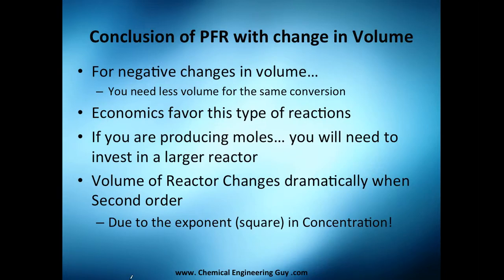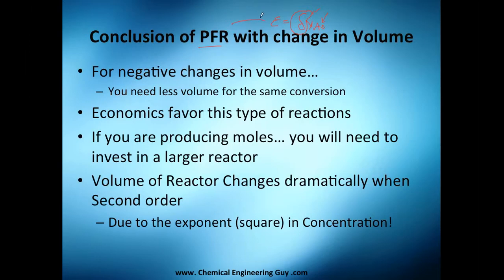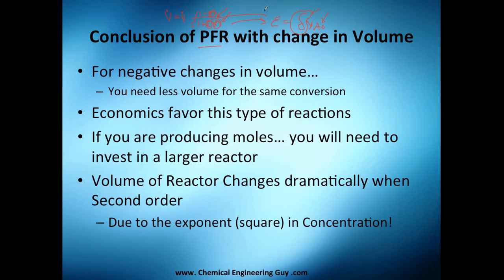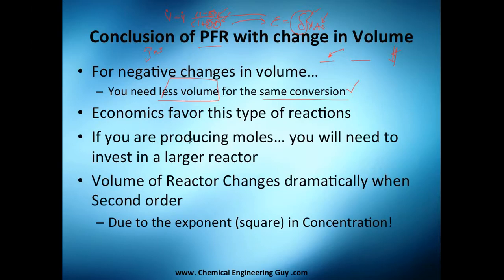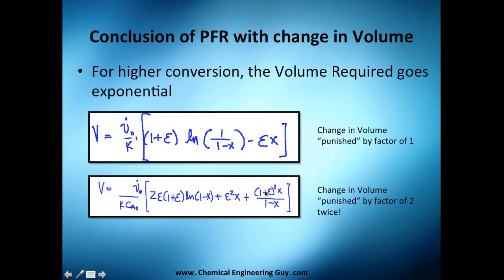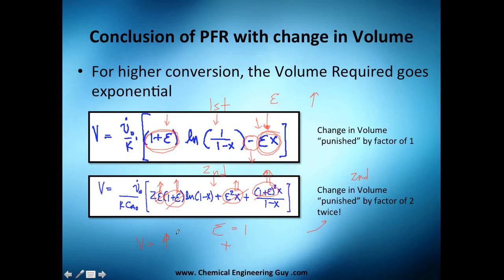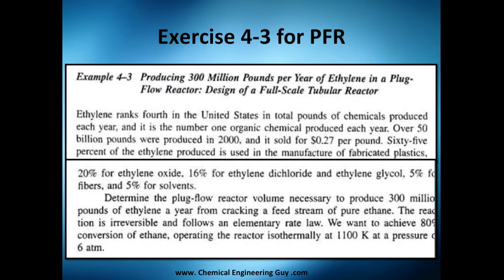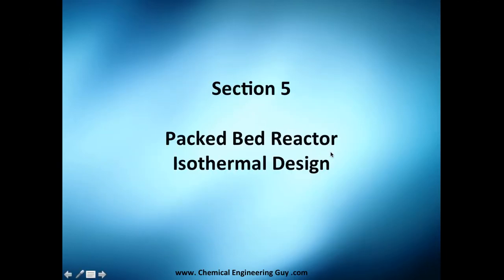PFR in Gaseous Phase Conclusion (1st and 2nd Order) // Reactor Engineering - Class 74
We compare 1st vs. 2nd Order Reactions in a Plug Flow Reactor with Gaseous Phase conditions.